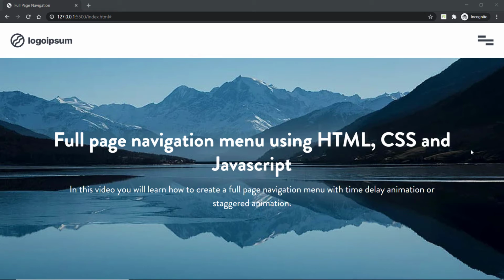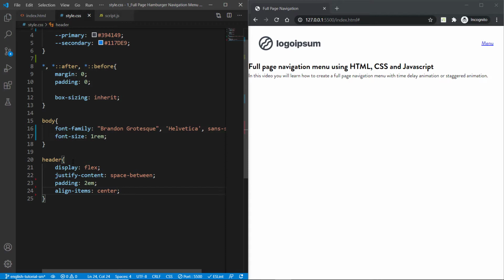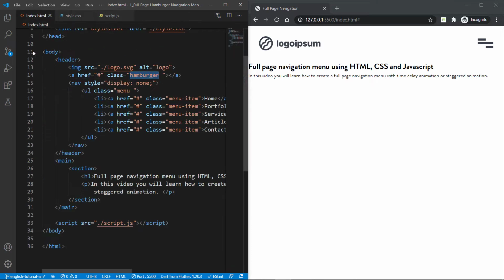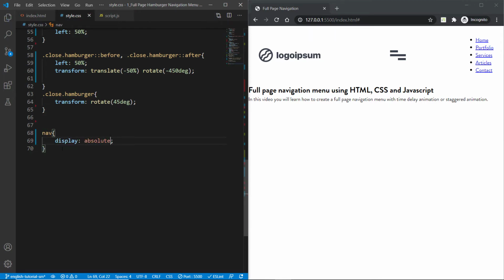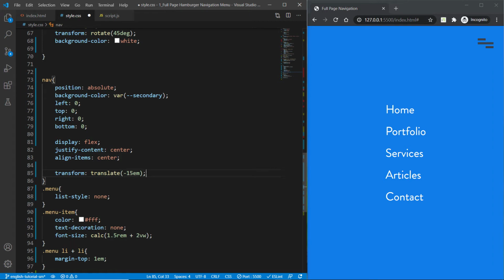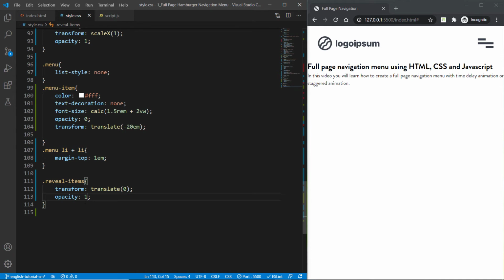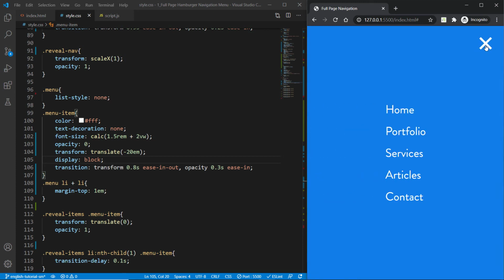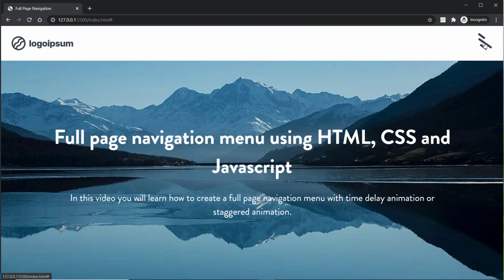Full Page Responsive Navigation Bar - Animated Hamburger Icon Tutorial HTML & CSS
In this video you will learn to create a full page responsive & animated navigation menu bar design using HTML, CSS and a little bit of javascript. You will learn to animate hamburger menu icon to show the full page menu overlay. Animated hamburger menu icon will toggle the full screen navigation bar on and off. Offscreen navigation bar has never been so easier using CSS. But by using the css flexbox we can make our navbar design responsive and by using css transitions we can create a staggering animation for the navigation menu items.

You will also learn how to animate the full page navigation menu items with staggering transition effect using CSS properties like transition-delay, transforms and opacity.

Here are the things that this tutorial is going to teach you:
1. How to animate the hamburger icon into close icon.
2. How you can make the full page navigation bar responsive without using media queries.
3. How to make your full screen menu overlay to occupy the full width of the viewport using CSS Position.
4. How to create a staggering animation effect using css transition delay property.
5.  How you can code adobe xd prototype into CSS code
And many more css tips and tricks to create a full page navigation with an animation for the hamburger menu icon.

To create an animated & full screen overlay menu design we will start from an exisiting prototype that I have done using adobe xd and then we will code the prototype uisng HTML and CSS to Design our full page navigation menu bar into a fully functional design.

Here are some other names for the full page navigation bar. You may hear some people calling it full screen menu overlay, others will call it offscreen sliding menu bar or maybe full width animated navbar design which refers to the same.

TimeStamp:
00:00 Demo - Full page responsive navbar design - HTML, CSS and Javascript
02:15 Structure for the full screen overlay menu design
04:00 Basic css styling for the full width header navbar
06:24 Creating Pure CSS Hamburger/Menu Icon with close state
14:08 Animate hamburger icon and close icon using css and javascript
17:19 How to create a full screen menu overlay design using CSS only
23:31 Slide offscreen menu overlay from left to right with hamburger Icon
27:45 Adding staggering transition/animation to the navgation menu items using css transitions
34:12 Hamburger animation and animated responsive navigation menu with time dealy transition
36:37 Styling the page content using css Flexbox and other viewport units to make design responsive